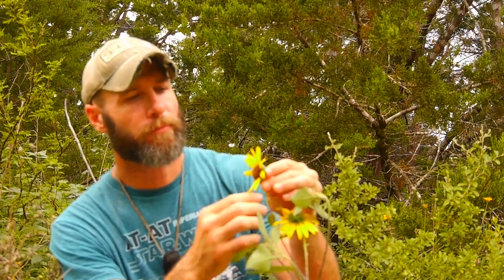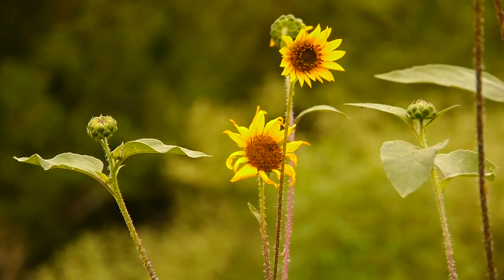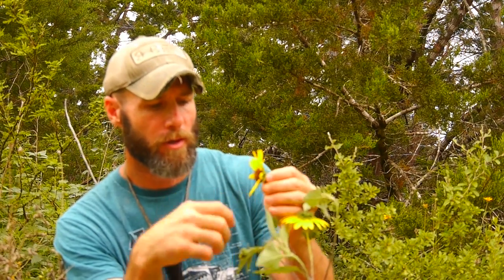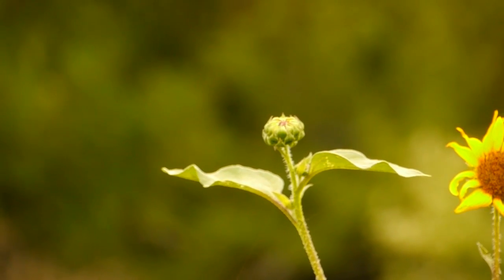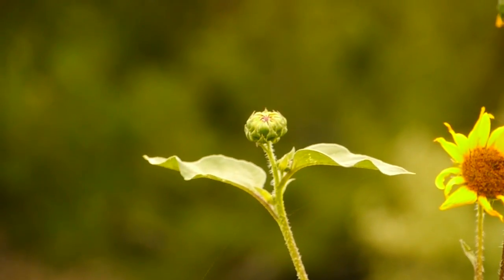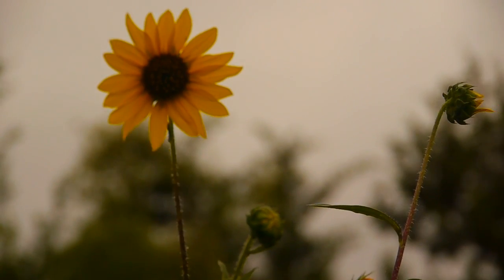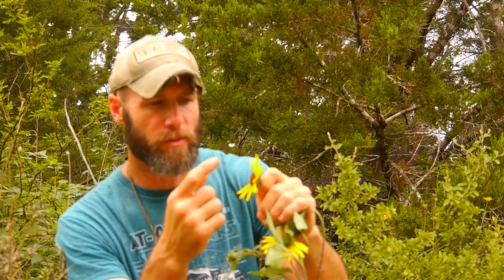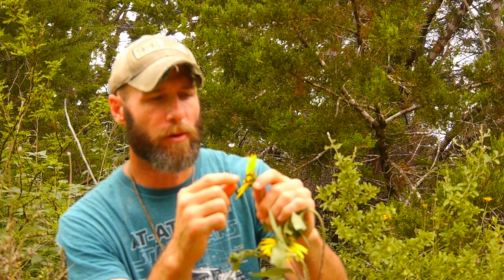Backyard Survival: Wild Sunflower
The seeds are a good source of protein, carbs and good fats.